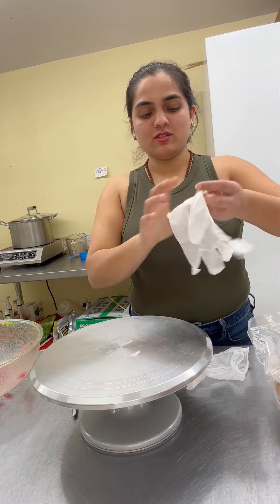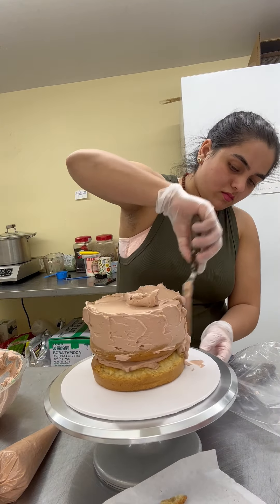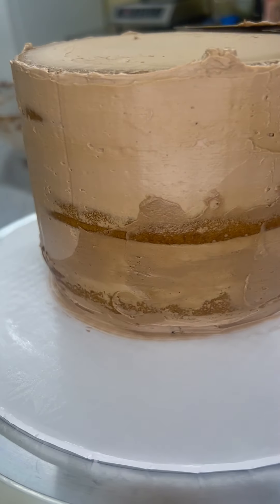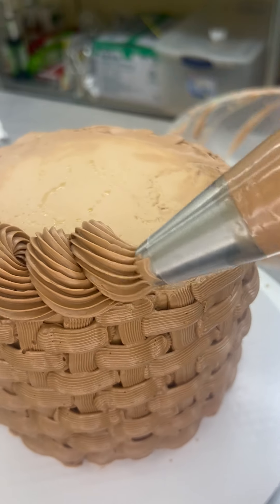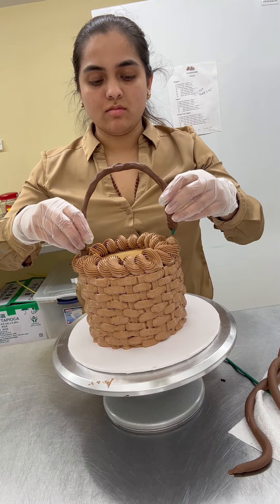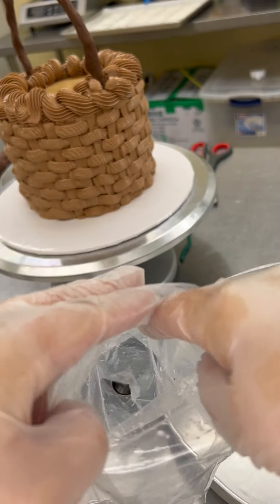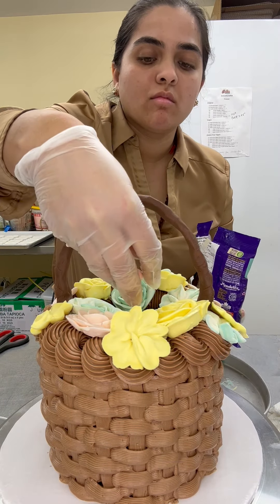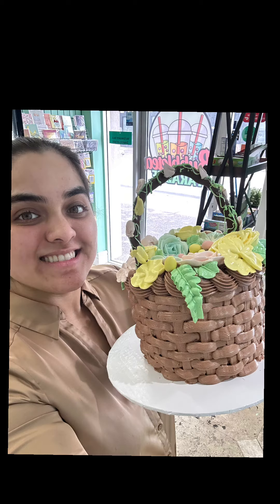Easter Basket Cake | how to Decorate a Basket Cake | Flower Basket Cake Tutorial | Easter Egg Cake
Easter Basket Cake
Learn how to decorate a Basket Weave Cake with Flowers and Mini Eggs.

Difficult Level - Moderate
Requirements
- Piping Skills
- Buttercream Flowers
- Stable buttercream/frosting